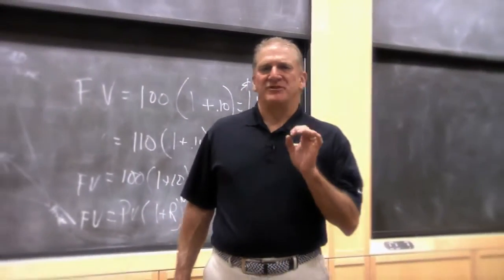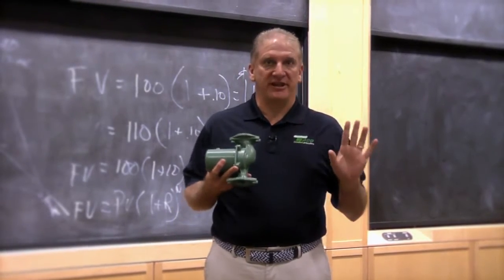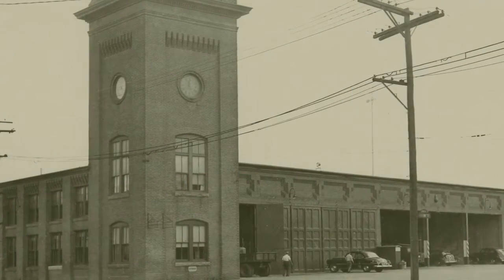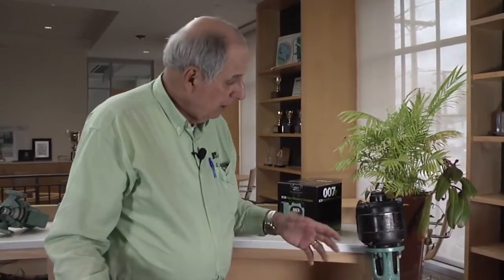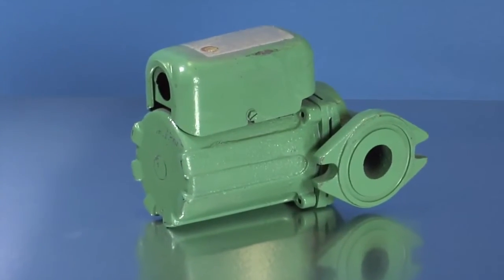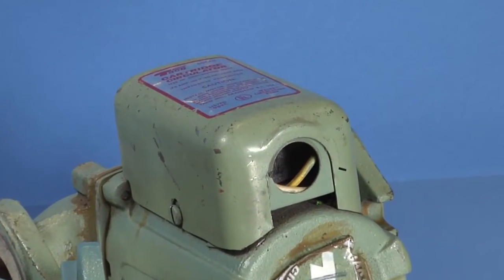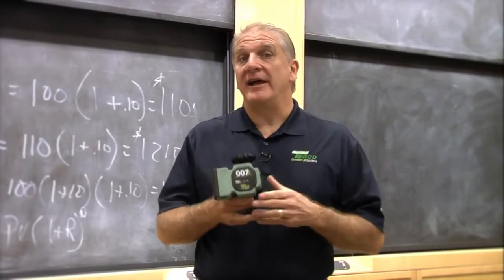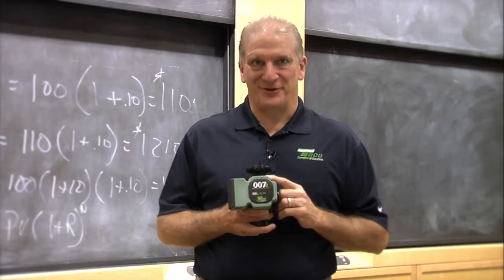Carrying the Legacy Forward: Taco 007e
If there is one thing you can say about Taco throughout its history is that evolution is in our DNA, and innovation is in our DNA.

Back in 1970s, we introduced the legendary 007 circulator, and it changed the way we did hydronics. It simplified the way we did hydronics.

That legendary reliability and dependability of 007 lives on in our new 007e. Today, our new generation of high efficiency circulators 007e helps you deliver the high efficiency economy of operation and long-term performance in every system you install.

In this video, John Barba and George Tabor share the story of what went into the creation of our legendary 007 and how it evolved.